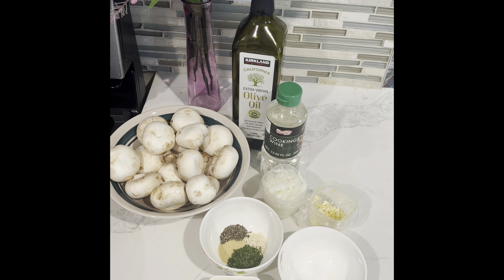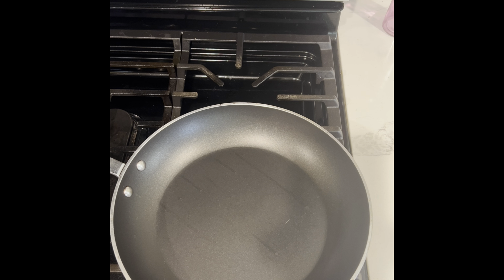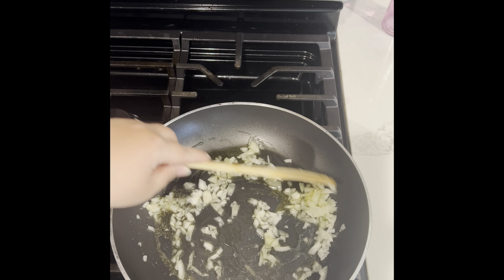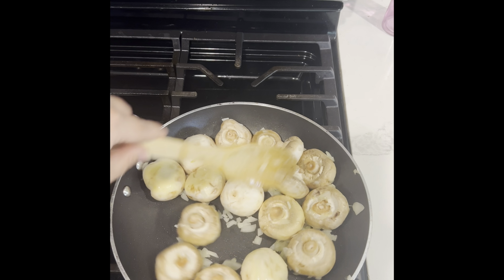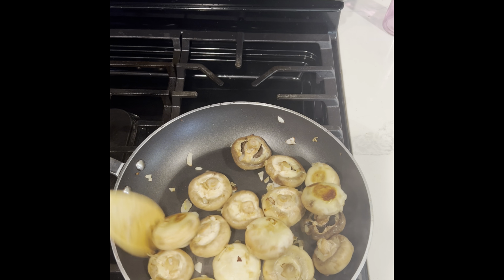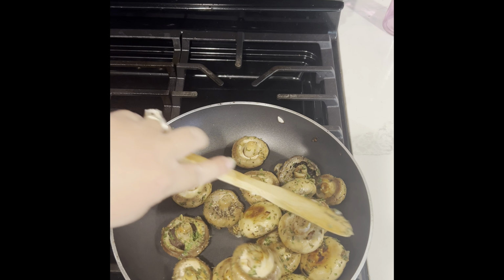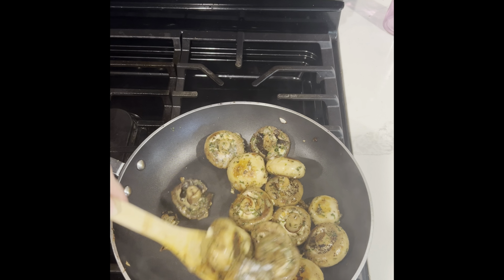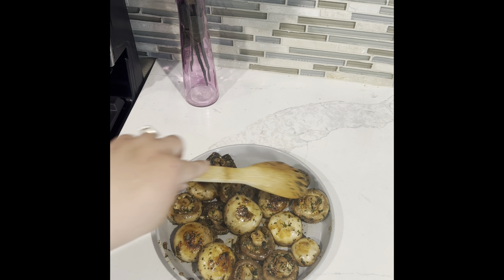Quick and Easy Buttery Garlic Mushrooms| Mira’s Kitchen.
I’m sharing with you one of my highly recommended delicious mushrooms recipes. It is great as a side dish or even to eat with rice 🍚.

Ingredients and Measurements:
- About 15-17 White mushrooms
- 1 Tbsp unsalted butter
- 1 Tbsp Olive oil
- 1 1/2 Tbsp minced fresh onions
- 1 Tbsp minced fresh Garlic
- 1 1/2 Tbsp White cooking wine
- 1 Tsp Dry parsley
- 1/2 Tsp Garlic powder
- 1/2 Tsp Mushrooms seasoning
- 1/4 Tsp ground black pepper
- 1/4 Tsp salt (Adjust to your liking)

Hope you enjoy this simple but quick and easy recipe ❤️.